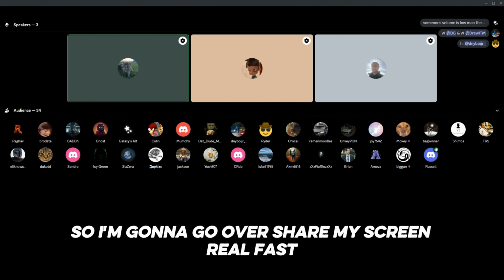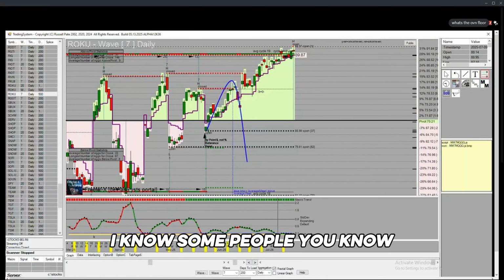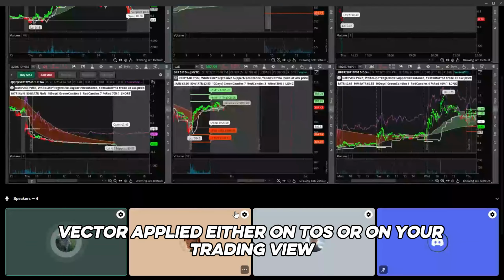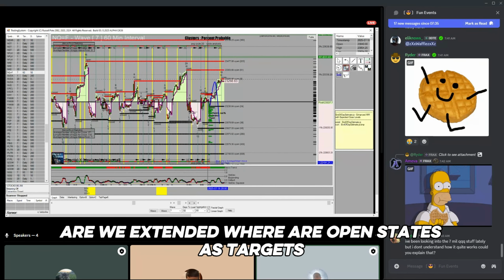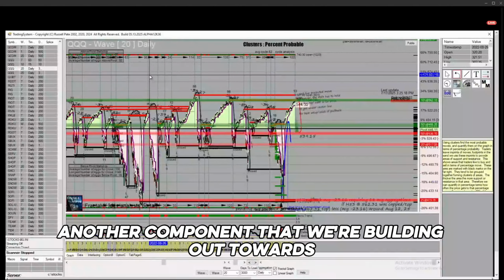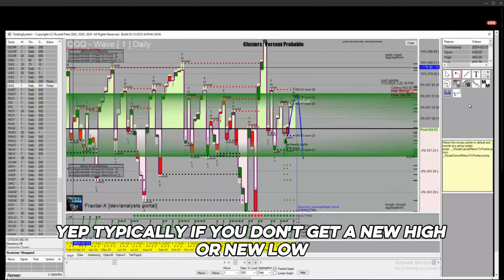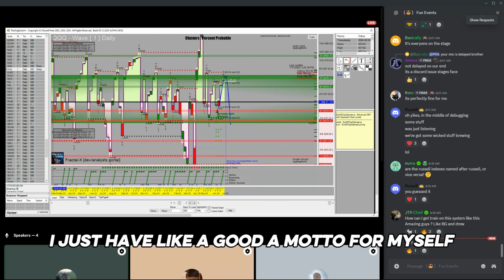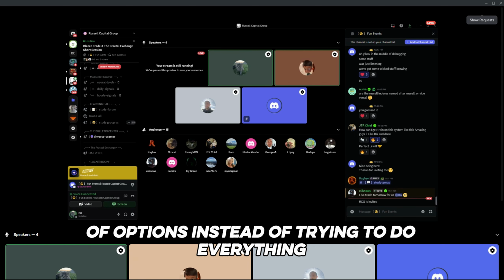The Fractal Exchange x Blazen Capital Town Hall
All Content Is The Exclusive Property Of Russell Capital Group© & Russell Pate© And Is Fully Protected By Copyright Laws. Rights To Access And Use Any Content Are Reserved And May Only Be Granted Upon Direct Request. For Permission To Access Or Use Our Content, Please Contact Us Through Our Discord Server Any attempts to reverse engineering is subject to penalties under copyright law, systems are under copyright protections.

Fractal Exchange Town Hall Featuring Blazen Trades joined by BG and Drew discussing how they use the Fractal System.

As of now yes... anyone utilizing the fractal currently has full access but each person that does use it means money coming out of Russell pocket to host the server, so please remain patient if you're looking for access and currently don't have it. For full transparency we will transition into a paid server (and obviously separate pay for Russell's Fractal) and the money will be transitioned back into making the fractal better, and self run the hosting. There isn't a specific date when we will do that but we will announce it in ⁠announcements, weeks in advance.